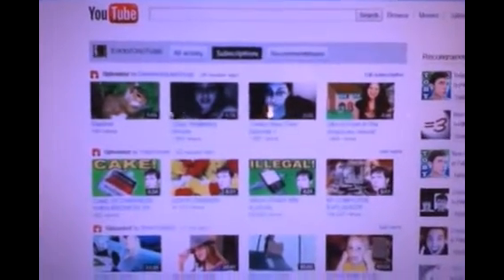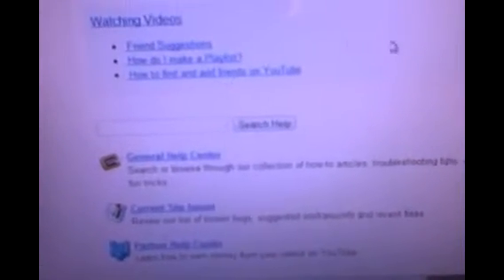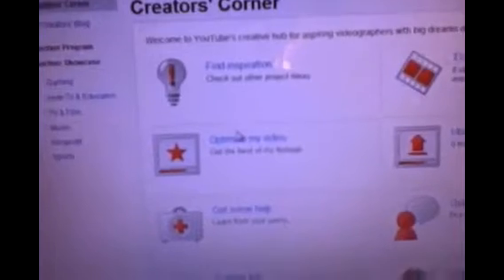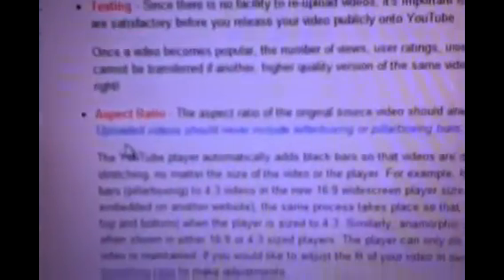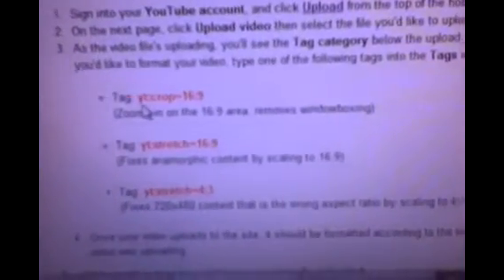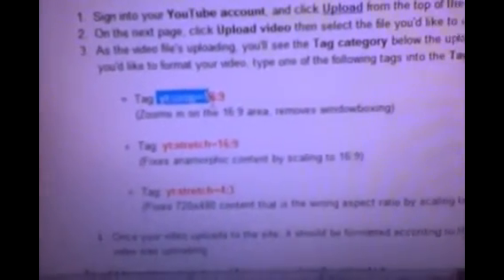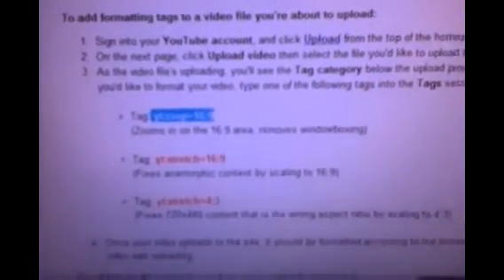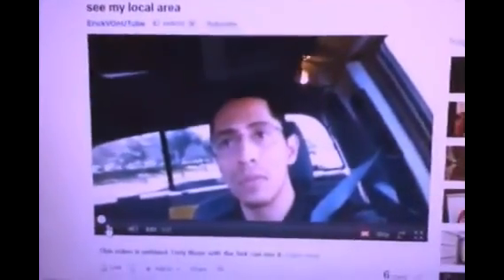How to fix aspect ratio/ fit video in youtube player/ use formatting tags-youtube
This will help get rid of the black frame around your video and make it fit in the youtube player better. I show you how to find the formatting tags. I hope this helps =)